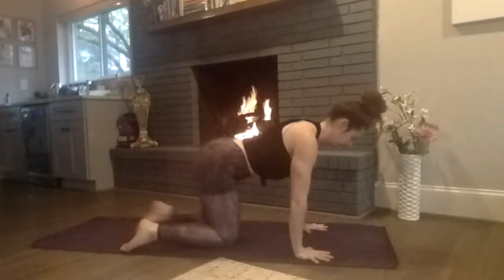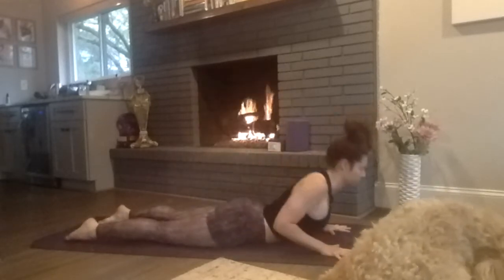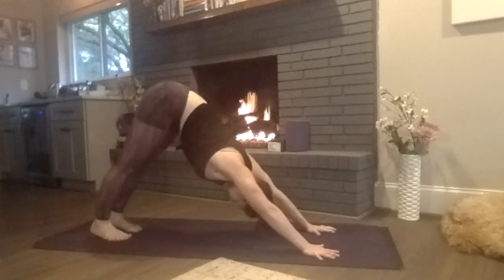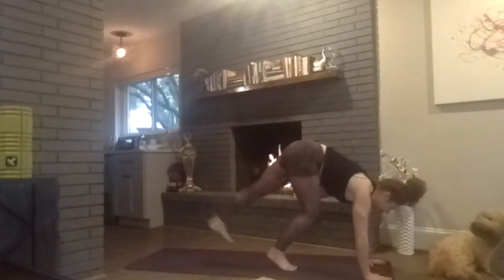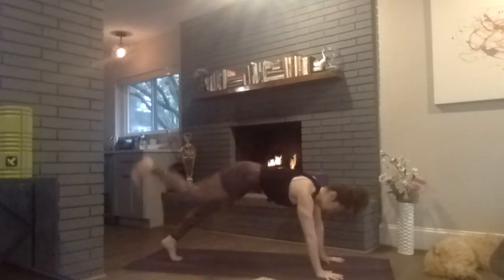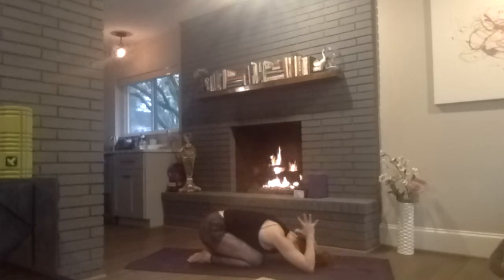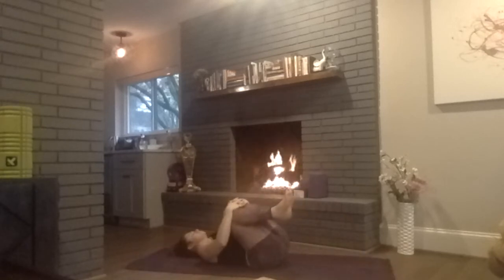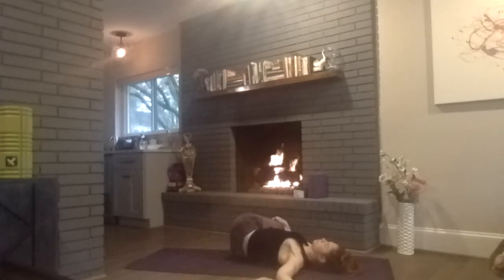One Hour Vinyasa Practice: Expansion and Contraction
Fun and Playful Sequence focusing of Hip abduction/External Rotation, Energizing Spinal Extension, and Deep Core Integration. Enjoy!

Sparks fly by Masala Roo
Lion Love by Akal Dub
Mojanda (feat. Wabi Sabi) by Joaquin Cornejo
The Light Within by Songs of Eden
How Could I Forget You? by TACHES
Waatea by Clem Beatz
Further Away by Beauvois
Ainsa by Enahm Hof, Niraj Naik
Aurora by Rohne
Vinyasa by Robyn Goodall
Soil of the Earth by Lionheart
Sounds Flowers Make by Marti Nikko & Dj Drez
Say Love by Kevin Paris & Casey Kalmenson